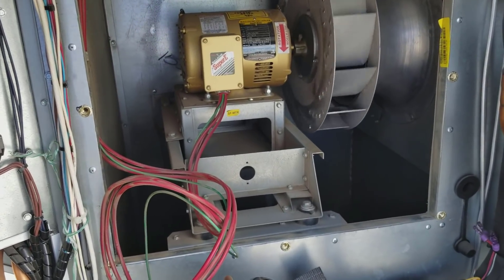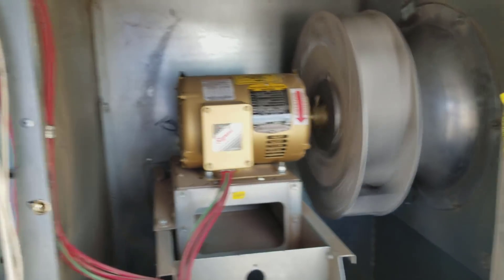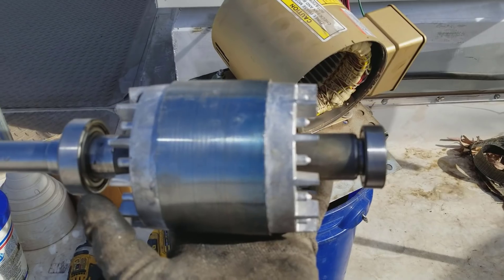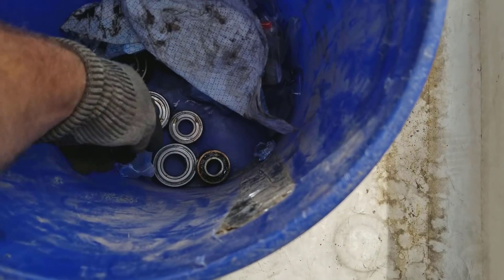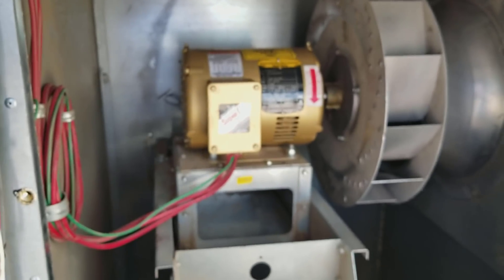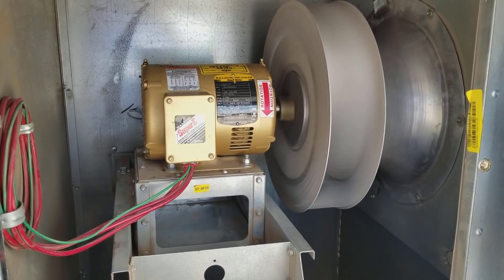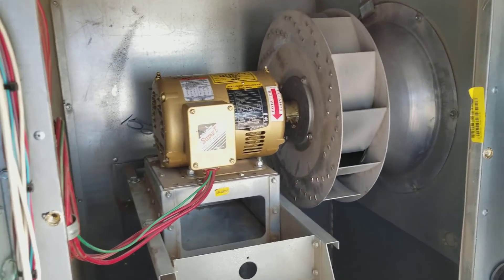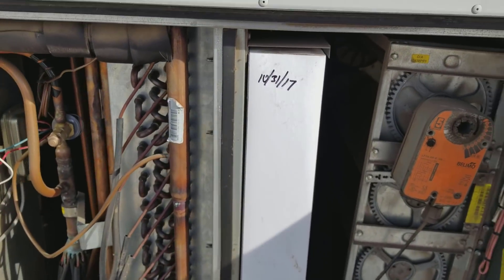AAON unit sounds like a Goodman - That means that something is wrong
It seems that the Baldor motors used in the new AAON units are using junk bearings. EVERY motor in these approx 14 month old AAON units are already noisy. Several were critical so I replaced the bearings rather than replace the motor as I believe that is the better fix to avoid the chance of just getting another motor with the same crappy bearings.
The supply fan and exhaust fan take the exact same 1 HP 460v Baldor motors. The condenser fan is a 3/4 HP Baldor and one of them is starting to be noisy as well. Uh oh.
All motors are 3 phase and running on a VFD.